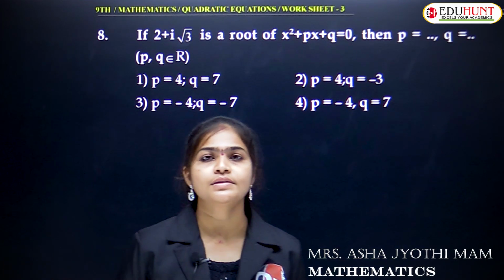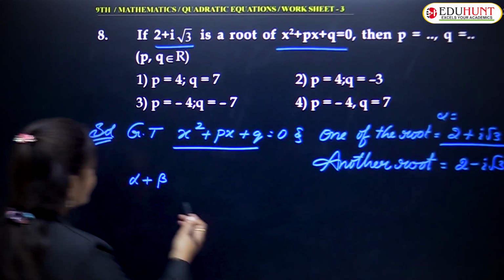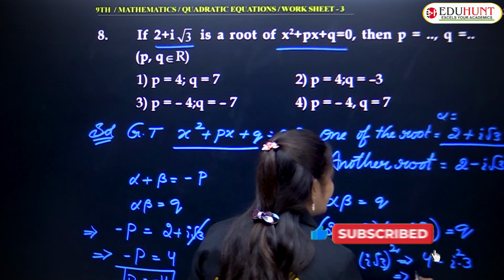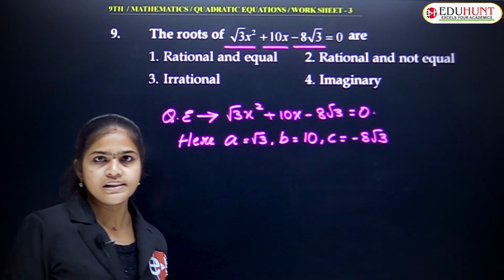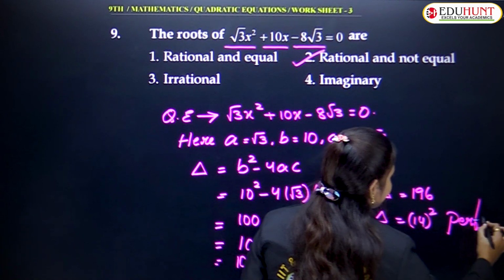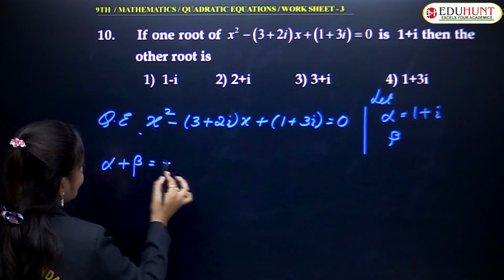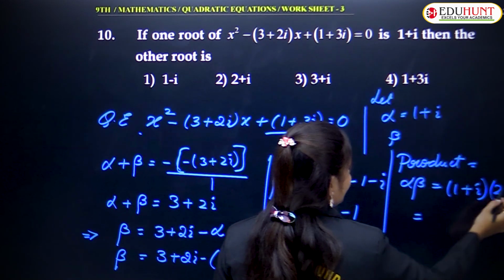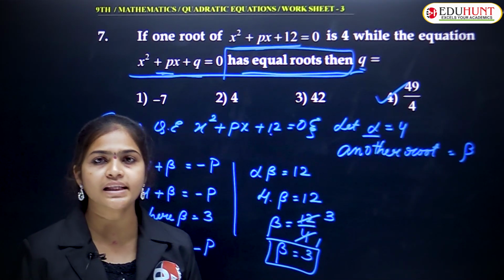18. QUADRATIC EQUATIONS | WORK SHEET-03| QS.NO-08-10 | 9TH CLASS| MATHEMATICS